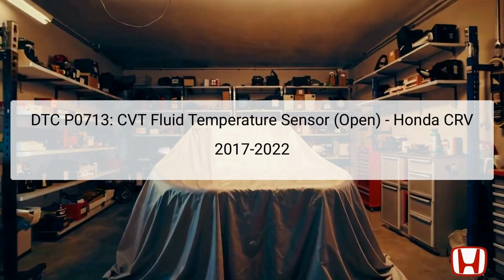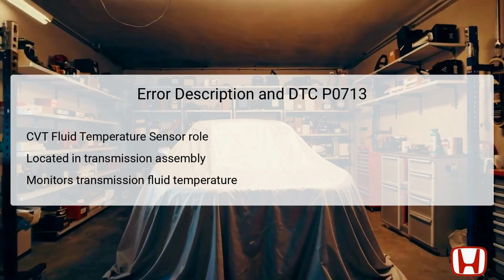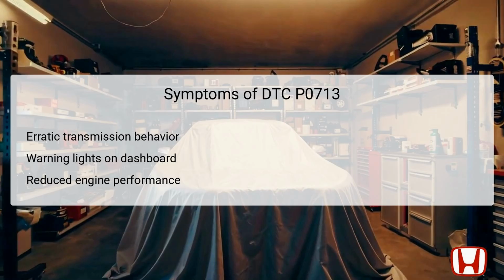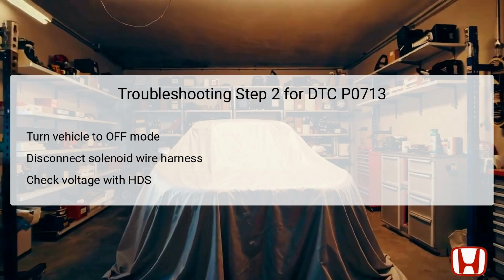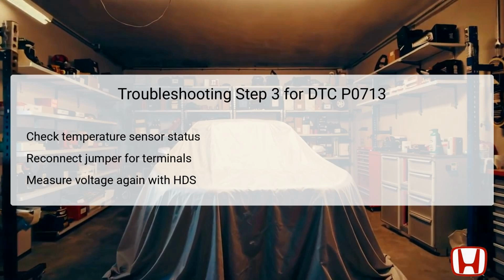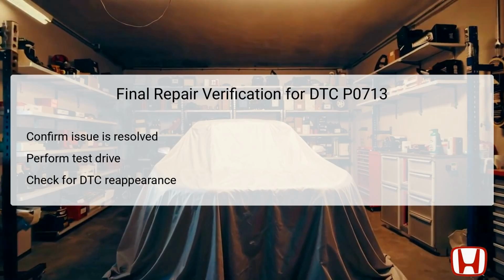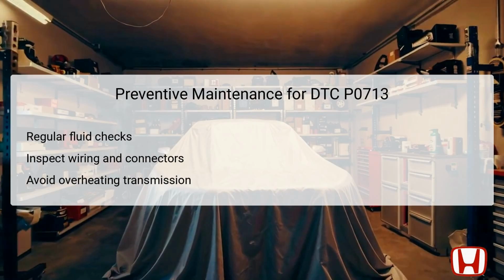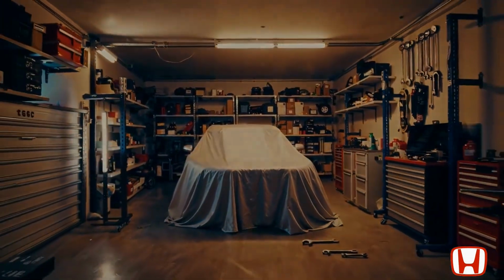DTC P0713: CVT Fluid Temperature Sensor (Open) - Honda CRV 2017-2022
In this video, you'll learn about the Diagnostic Trouble Code (DTC) P0713, which indicates an issue with the CVT Fluid Temperature Sensor in Honda CRVs from 2017 to 2022. We'll cover the sensor's role, potential causes for the error, common symptoms, and a step-by-step troubleshooting process to help you identify and resolve the problem effectively. By the end, you'll have the knowledge to maintain your vehicle's transmission performance and prevent future issues. 🚗 Tools I Recommend for DIY Auto Diagnostics: